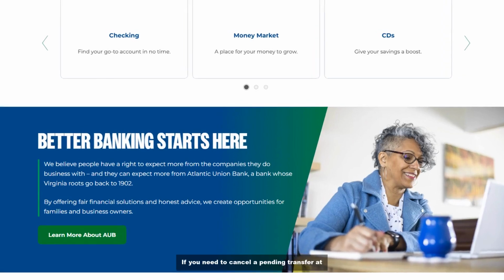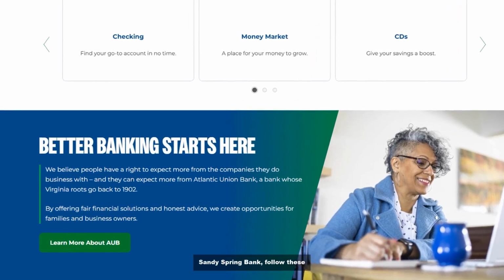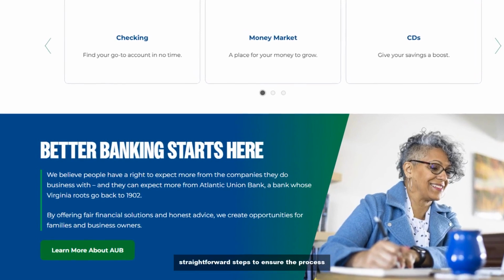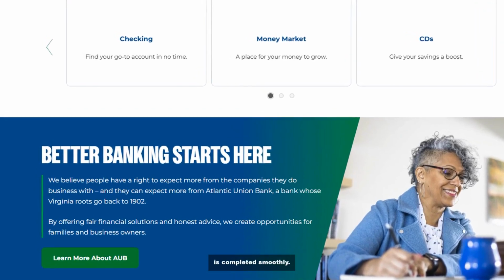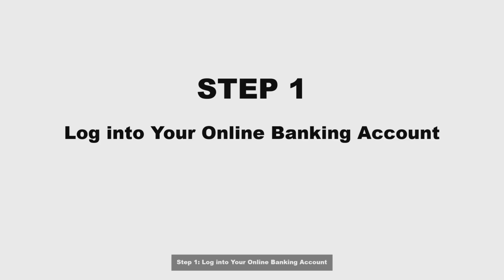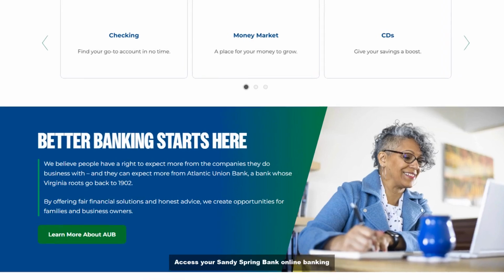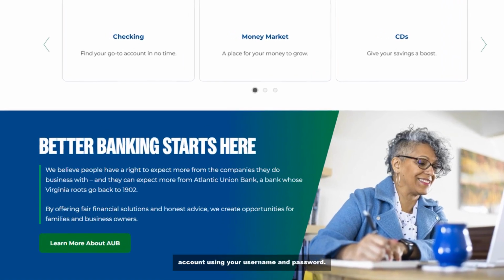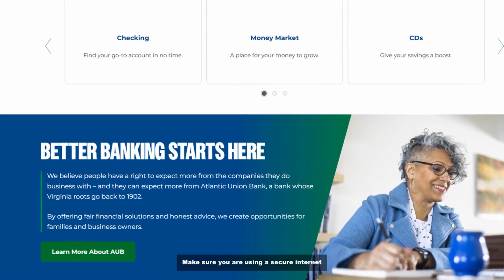How To Cancel A Pending Transfer On Sandy Spring Bank 2026 (COMPLETE GUIDE)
In this video, we provide a complete guide on how to cancel a pending transfer on Sandy Spring Bank in 2026. If you're looking for step-by-step instructions or troubleshooting tips, you've come to the right place.